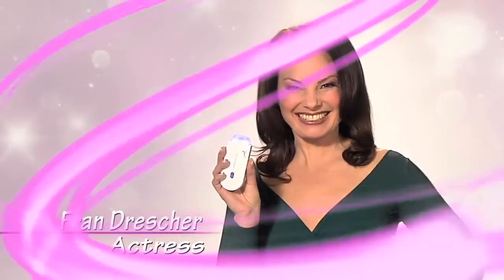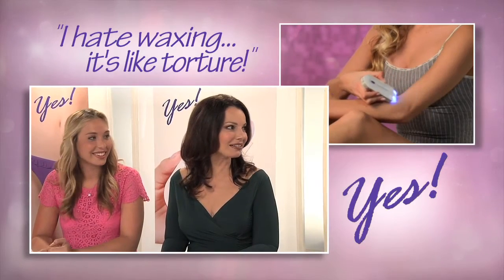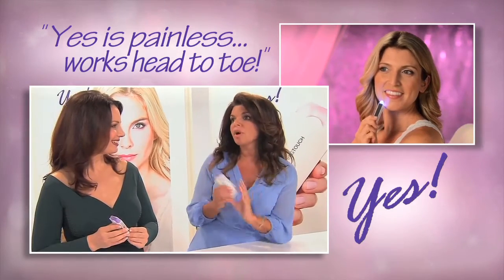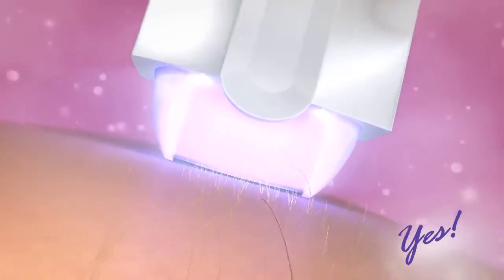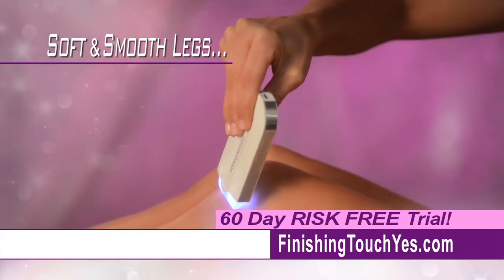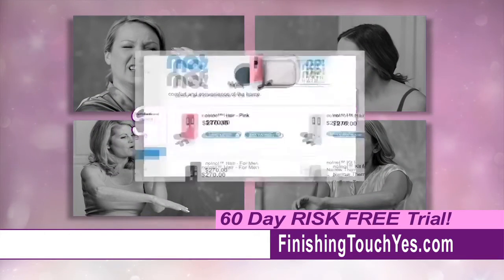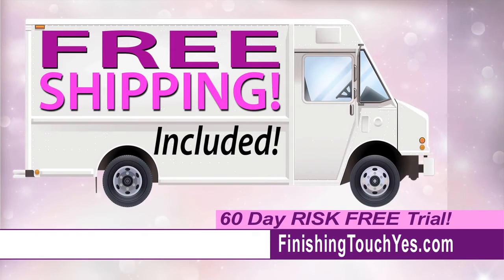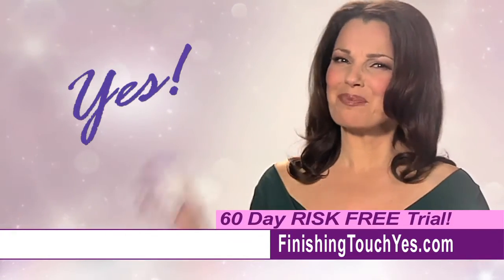Fred Vanore Finishing Touch Yes Fran Drescher Blue Moon Studios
Fred Vanore
Producer
Blue Moon Studios